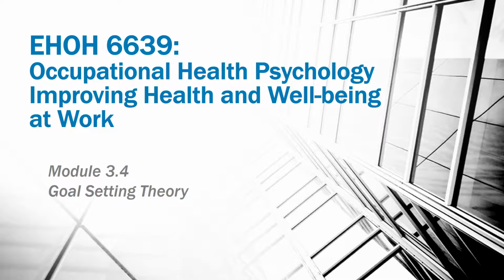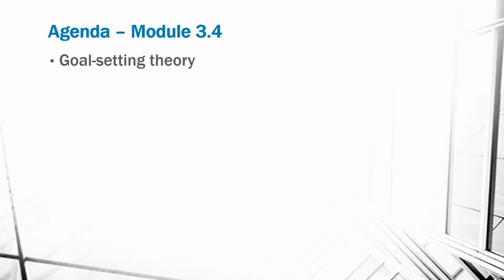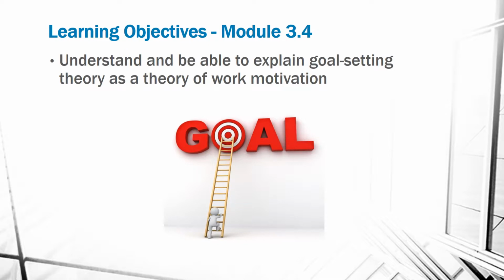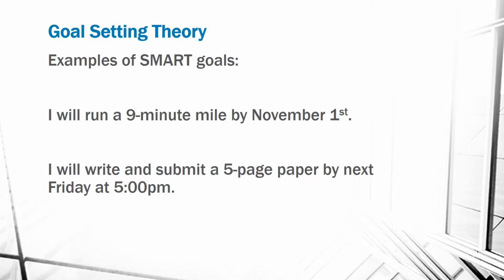Module 3.4 Goal Setting Theory